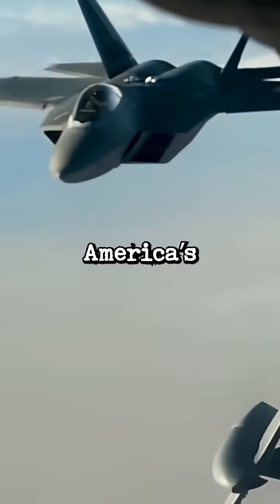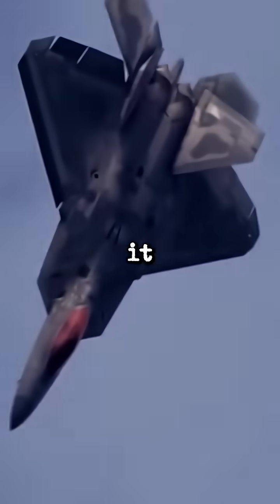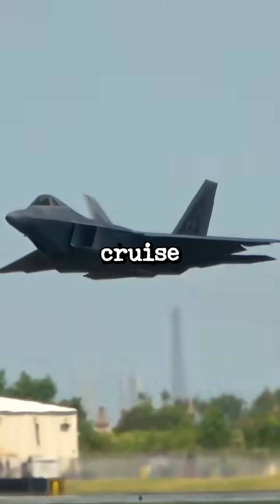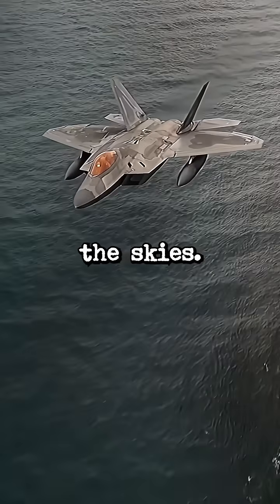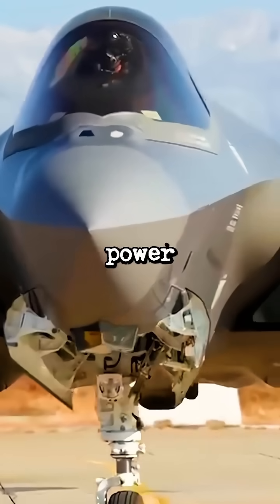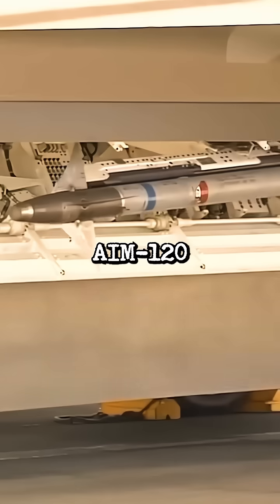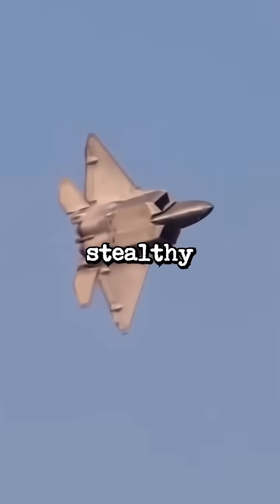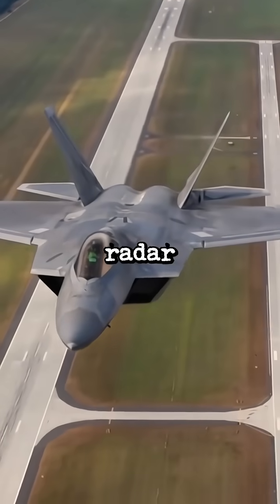How the F-22 Raptor Became America’s Ultimate Air Superiority Fighter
The F-22 Raptor is the most advanced air superiority fighter in the world, boasting unmatched stealth, speed, and firepower. With radar-absorbing technology, a top speed of 1,500 mph, and the ability to cruise at Mach 1.8 without afterburners, the Raptor dominates the skies. Equipped with advanced radar and deadly missiles, it can detect and destroy threats like Russia's SU-57 before being detected. Learn why the F-22 remains the king of modern aerial combat.